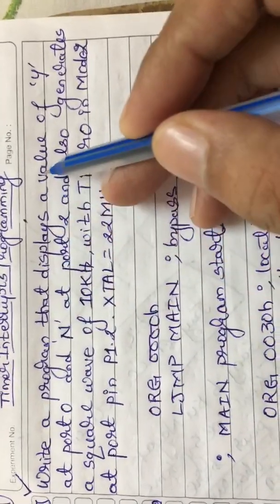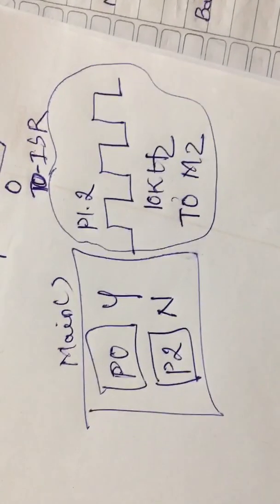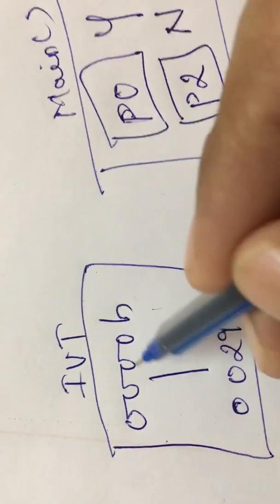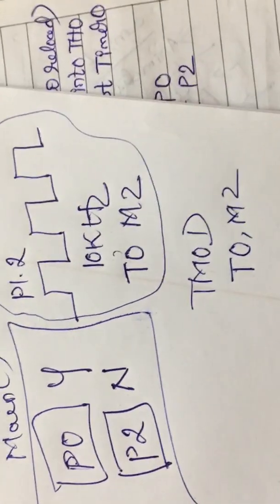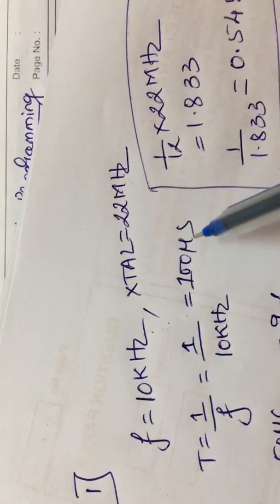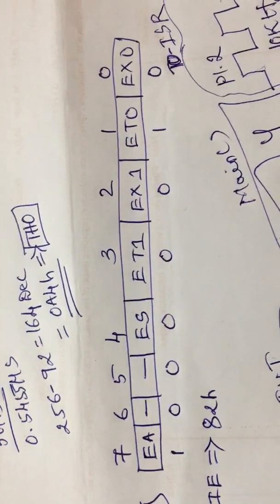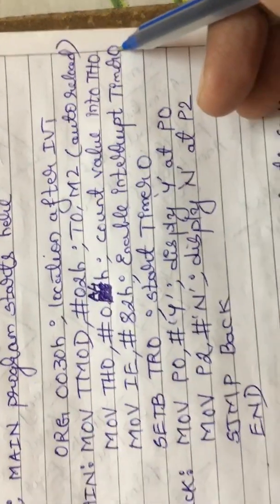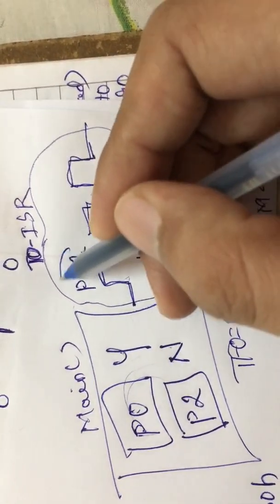9. 8051 Interrupts